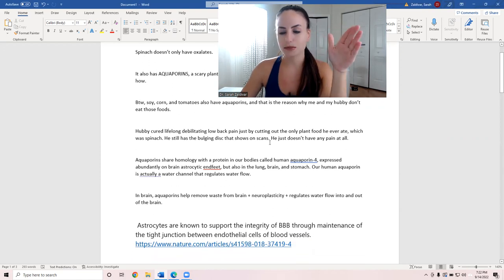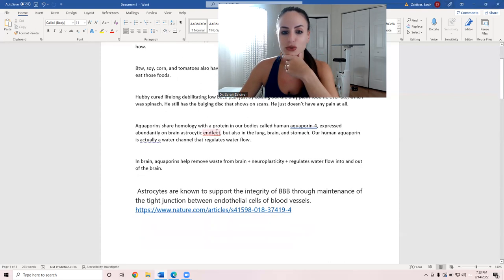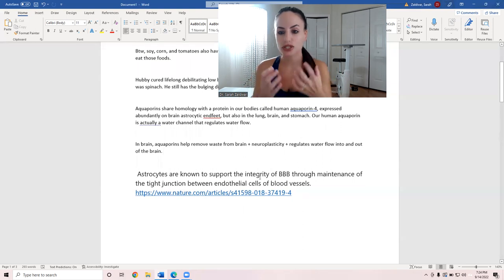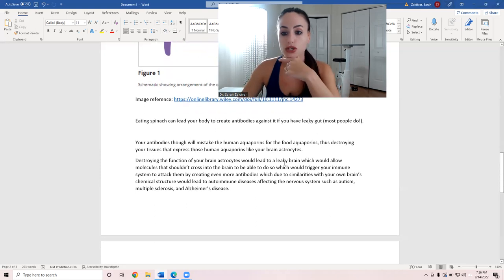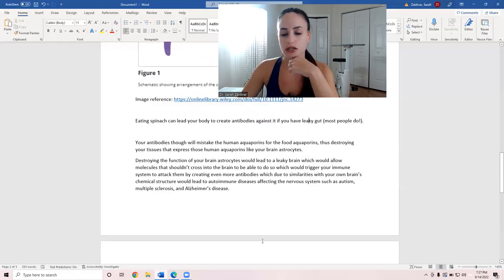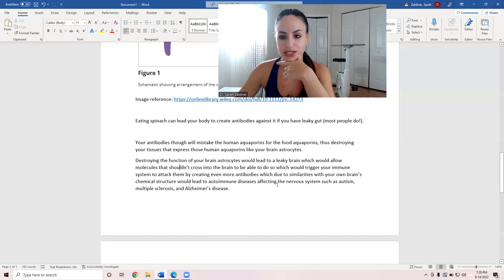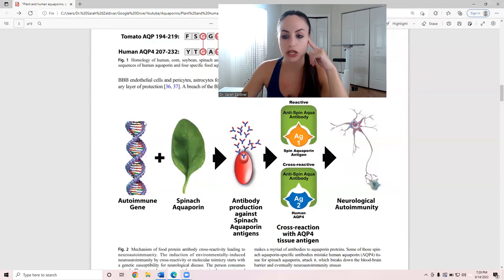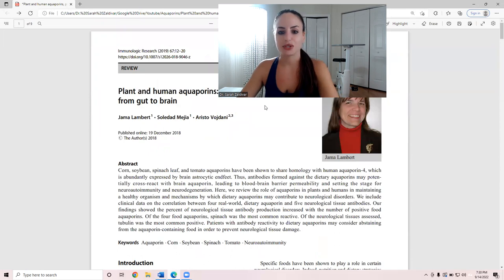The Scary Side of Spinach! Oxalates are not the only problem! The role of Aquaporins in neurology.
☕EAT MEAT. LIFT. REPEAT. mug merch
💊WELL ROUNDED SUPPLEMENTATION PROTOCOL:
Ancestral Supplements BEEF ORGANS
Sports Research Vitamin D3
Magnesium citrate (if you tend toward constipation)
Magnesium glycinate (if you tend toward diarrhea)

💻VIDEOS MENTIONED:
🤓SCIENTIFIC REFERENCES:
Lambert, Jama; Mejia, Soledad; Vojdani, Aristo (2018). Plant and human aquaporins: pathogenesis from gut to brain. Immunologic Research, , –. doi:10.1007/s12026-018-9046-z
An emerging role of astrocytes in vascular contributions to cognitive impairment and dementia
📸Image Credits:
Dr. Zaldivar's thumbnail pic: Garrett Artman Photography
💕Hi! I'm Dr. Sarah Zaldivar, and I help people lose weight, particularly those who struggle the most in that area. I hold a Ph.D. in Exercise Physiology & Nutrition from the University of Miami and am a certified personal trainer and exercise physiologist with the American College of Sports Medicine. I also teach at Miami Dade College and DeVry University on the side, and I am based in Ocala, Florida :).

In Health,